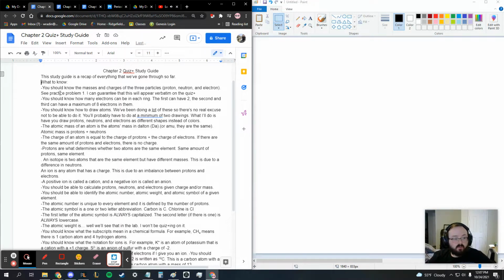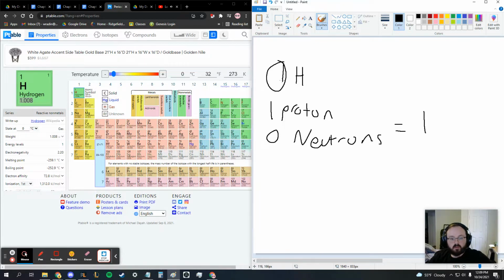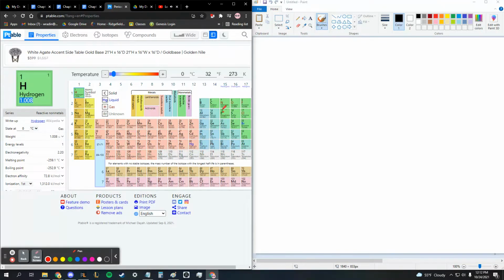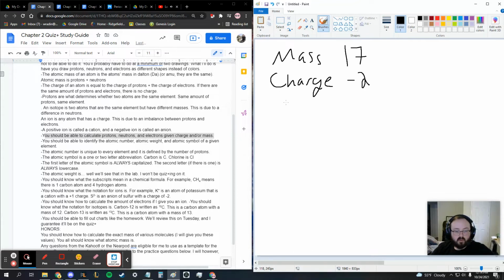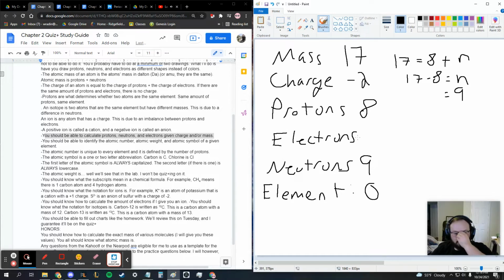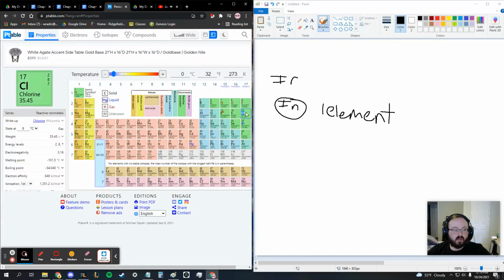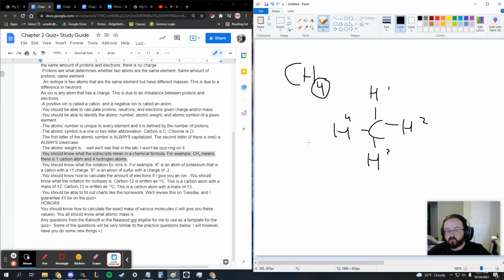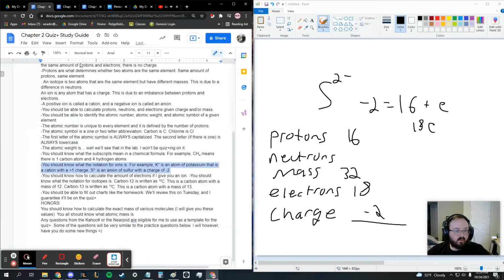Ch 2 Quiz+ Study Guide Review